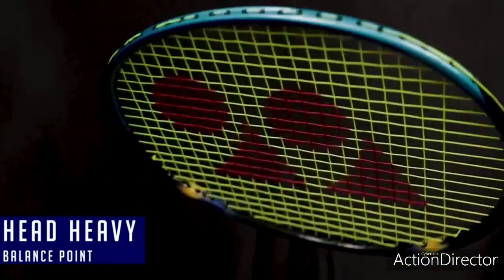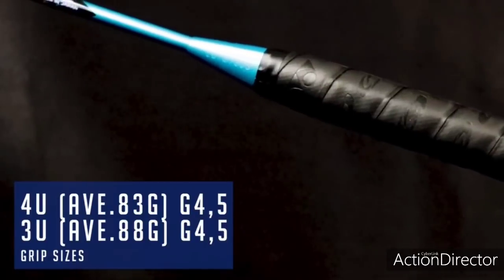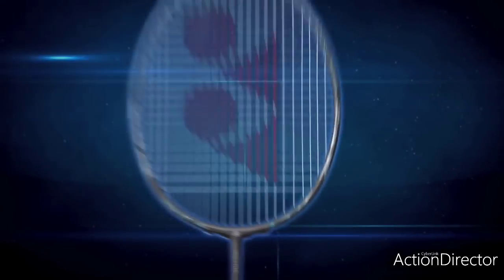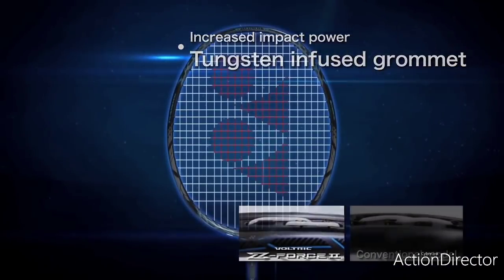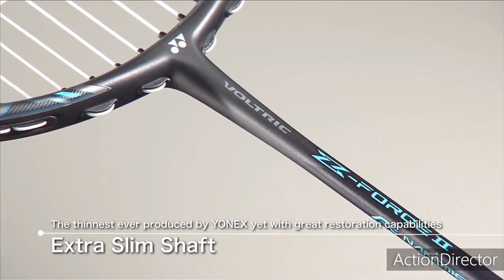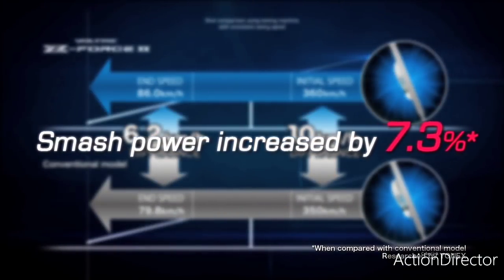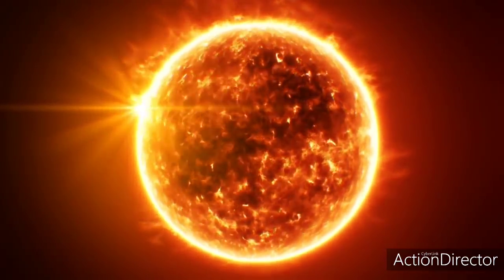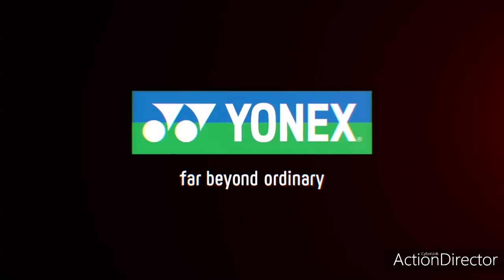Top 10 Yonex badminton Racket (2020) |Specifications | price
The video is about the Top 10 Yonex badminton Racket 2020. used by top badminton players
 ** The Yonex Astrox 88s has stiff flex ** . In video I mentioned it has "extra stiff " by mistake .

Budget racket :
1. ( Top 10 Badminton shoes in 2020 ).

The Rising
By : Aakash Gandhi .

Source :
* Yonex
 * Badminton In Depth
 *BadmintonDirect.com

 1) This video does not have a negative impact on the revenue of the original video
 2) This video is similar to a "movie trailer" and will only increase the demand of the original full match video